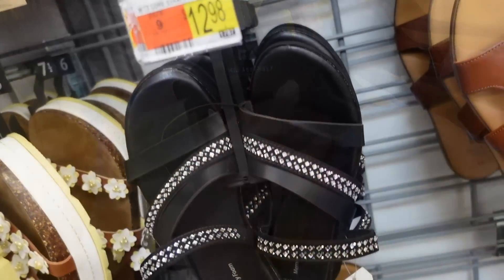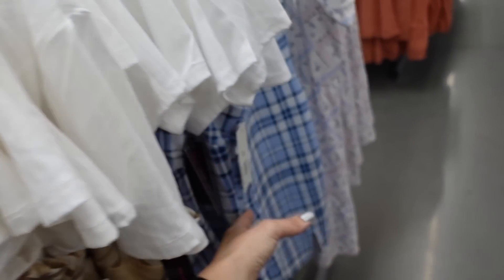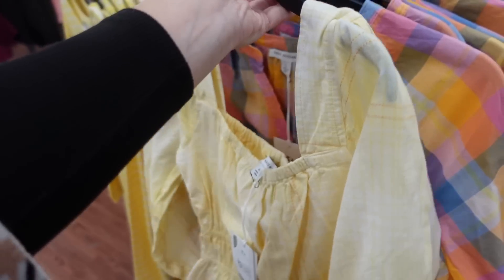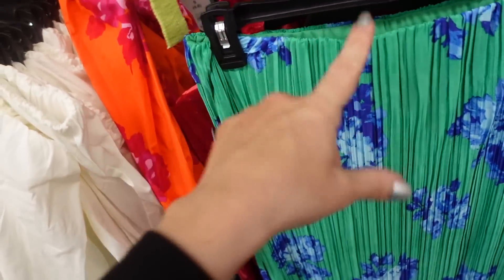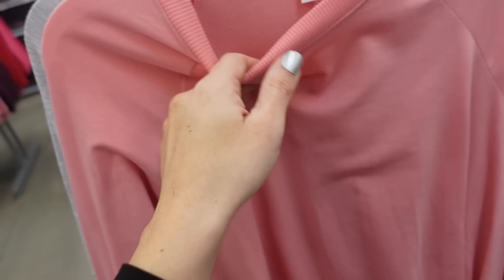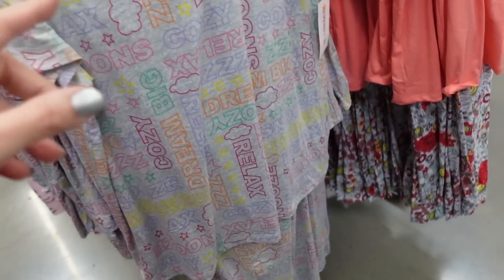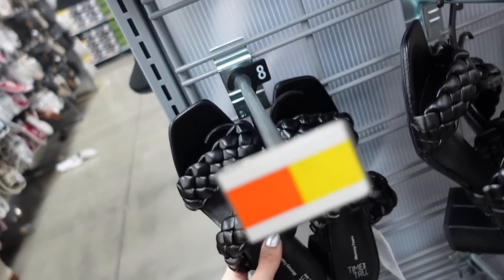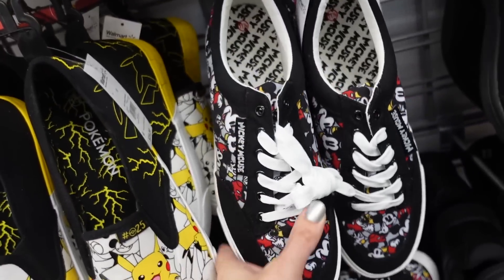WALMART SHOP WITH ME | NEW WALMART CLOTHING FINDS | AFFORDABLE FASHION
scoop plaid crop top

scoop plaid skirt

no boundaries pointelle cardigan

free assembly floral top

free assembly floral skirt

no boundaries print duster

free assembly button tunic

free assembly sweatshirt dress

no boundaries floral dress

no boundaries slip dress w/ tee

free assembly sleeveless sweater dress

free assembly zip sweater dress

no boundaries ribbed dress w/ necklace

no boundaries conversation tee

free assembly long sleeve stripe dress

no boundaries blazer and skirt set

love and sports sports bra

love and sports shorts

graphic joggers

free assembly square neck plaid top

no boundaries high low maxi dress

time and tru long sleeve tunic

free assembly plaid top

free assembly zip sweatshirt

time and tru eyelet button top

time and tru button plaid top

no boundaries mesh coverup

no boundaries skirt set

no boundaries seamless bralette

free assemblyflutter sleeve dress

scoop pleated skirt

scoop pleated top

scoop pleated dress

scoop poplin dress

free assembly quilted jacket

no boundaries acid seamless tank

no boundaries cut out tee

no boundaries ribbed long sleeve

no boundaries side lace cardigan

no boundaries pink blazer

scoop off the shoulder top

scoop orange pants

time and tru twist top

time and tru linen shorts

time and tru henley sweatshirt

time and tru button shirt

time and tru graphic tee

scoop baby tee

no boundaries crop pointelle

joyspun pajama set

terra and sky long sleeve

athletic works pull on shorts

wound up st Patricks tee

George brushed hoodie

time and tru crossbody bag

believe by brilliance necklace set

no boundaries nature sandals

madden nyc wedge

sam and libby slide

madden nyc rhinestone heels

madden nyc footbed sandal

time and tru braided heels

time and tru rhinestone sandals

athletic works sandal

time and tru braided Sandel

no boundaries rubber slide

madden nyc beaded sandals